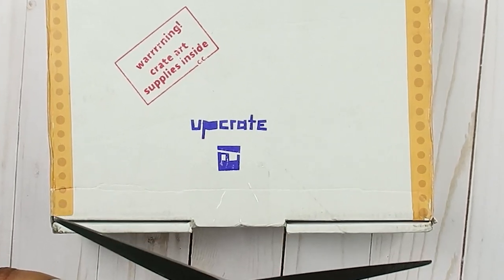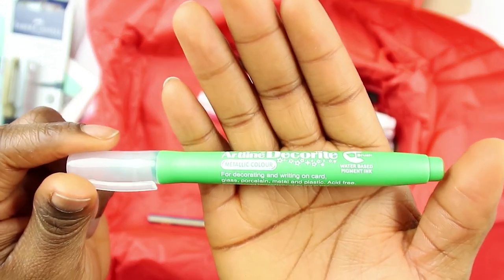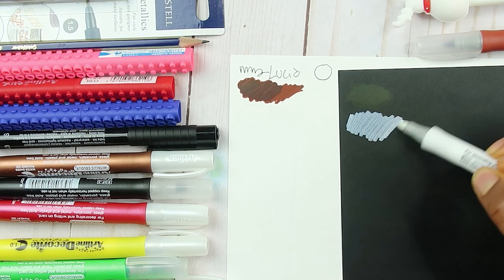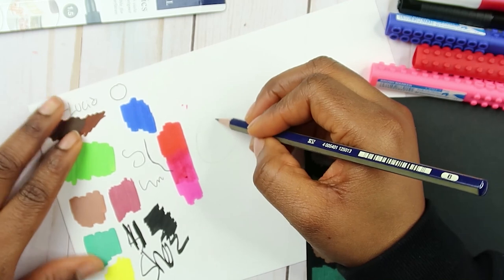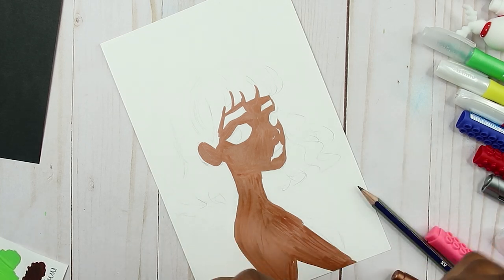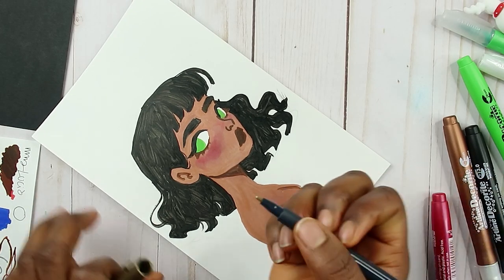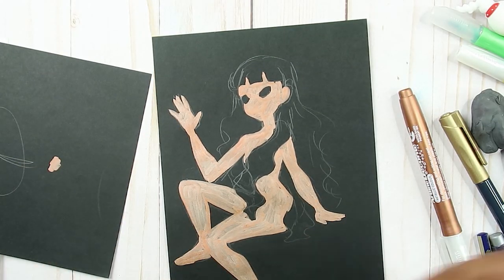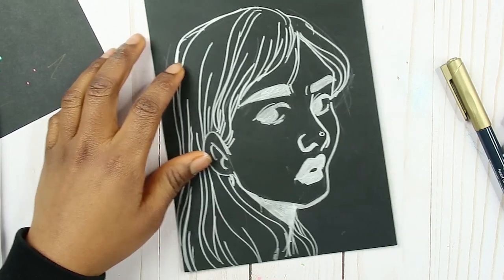Making art with New Markers! Mystery art box unboxing Upcrate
💜💜My Main mediums
Paper Georgia-Pacific
Ohuhu Marker 100 set
Copic Markers Set A
Mobile studio pro 16
sennelier watercolor
Micron Pen

Canon Camera G7 X Mark II
Softbox Lighting Studio
Blue Snowball iCE
Ring Fluorescent Flash Light
pop filter

💙💙 Q&A
Im 21 years old
Birthday is June 5, 1998
Started drawing seriously my senior year of high school
I only have a YouTube, Instagram, twitter and Facebook account 💙💙